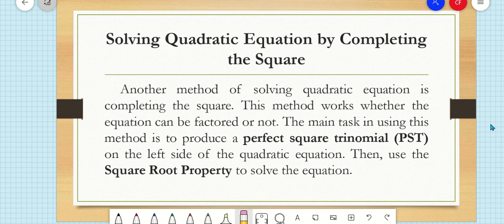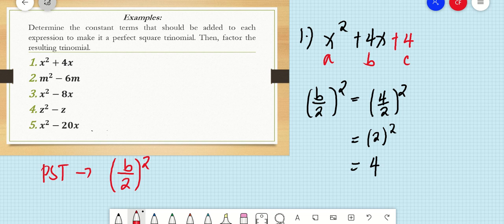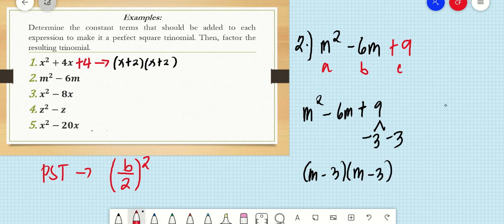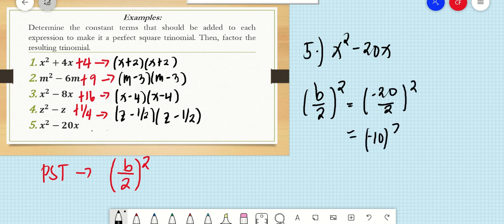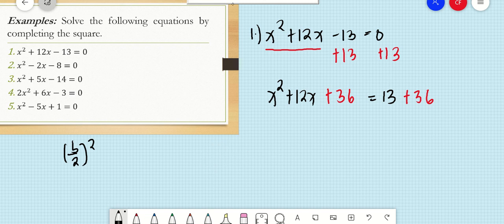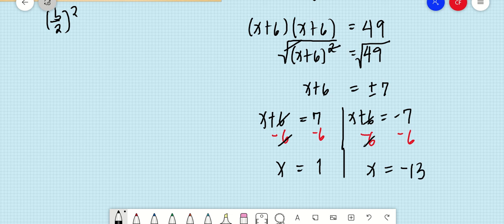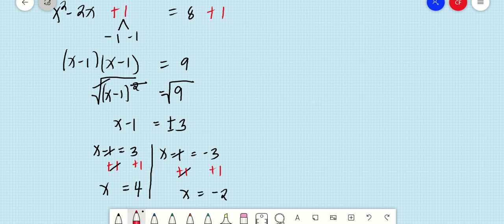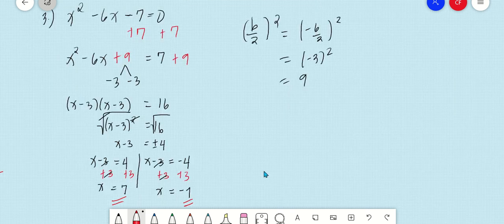Completing the Square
This video is made for grade 9 students.
In this video you will learn different methods or techniques in solving quadratic equation.
1. Extracting Square Root
2. Factoring
3. Completing the Square
4. Quadratic Formula